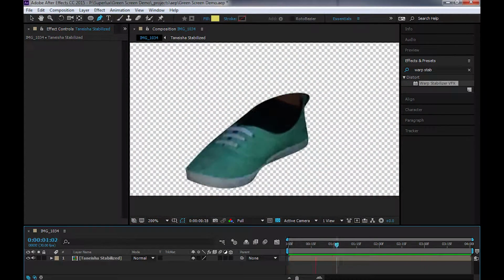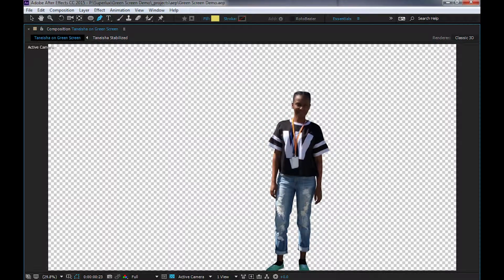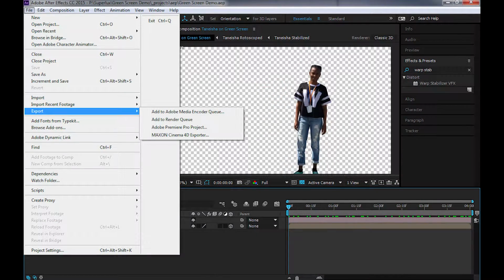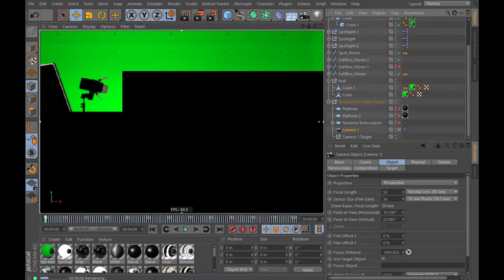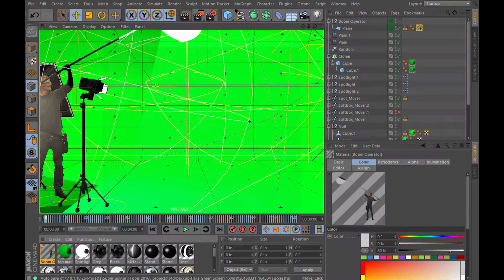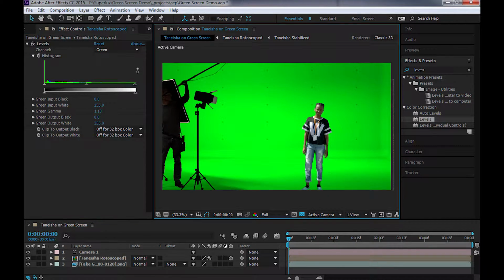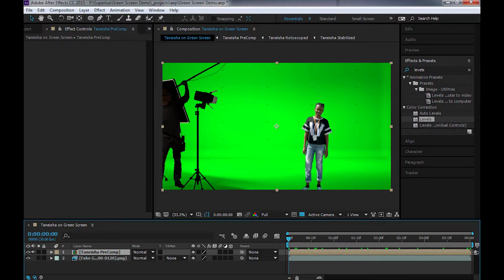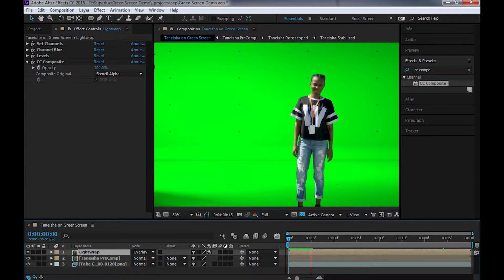Compositing Tricks Revealed!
Superlux shows you how to add a green screen to your video in After Effects!